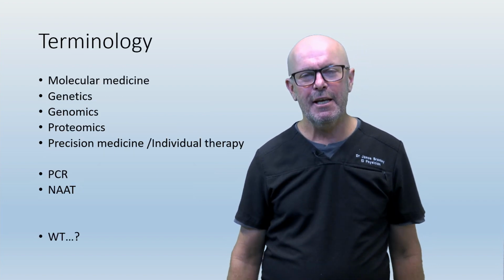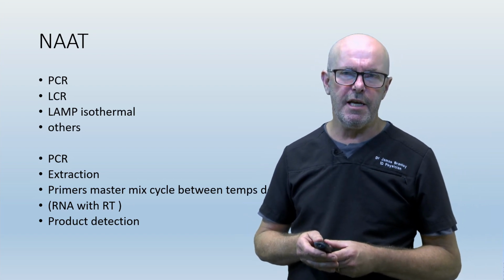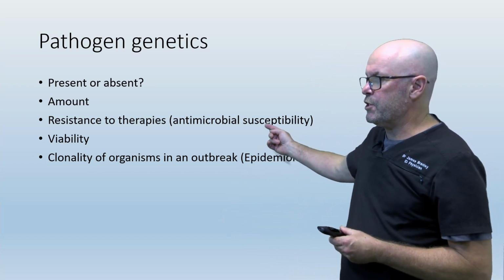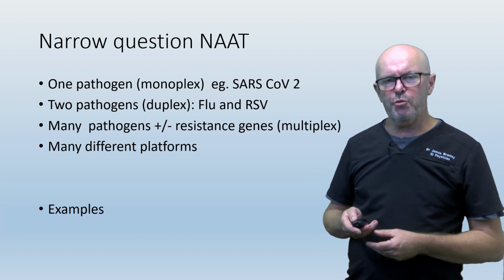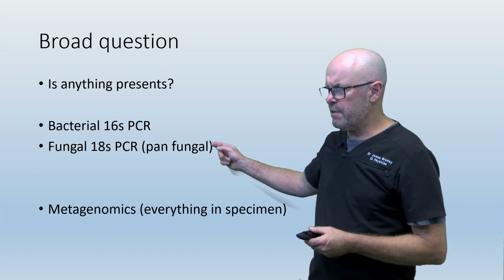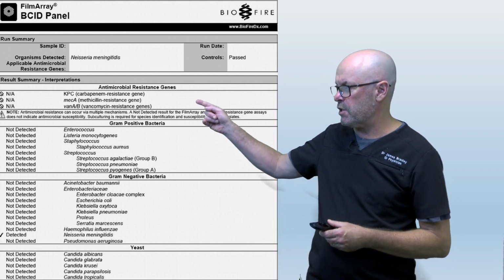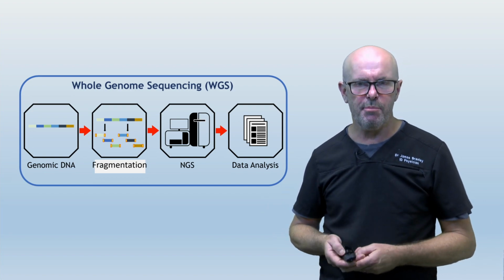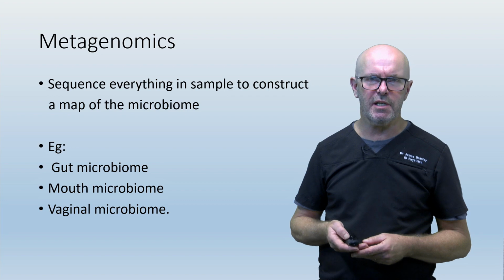Molecular Medicine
Presented by: Dr James Branley

Genomics is increasingly becoming part of everyday clinical practice in acute hospitals and elsewhere. Over the coming years critical care physicians will encounter developments in innovative diagnostics and treatments based on genomics and to remain relevant a basic understanding of some theoretical aspects will be necessary. A series of eight short (20 minute) visual presentations has been created by the Genomics Research team from the Department of Intensive Care Medicine at Nepean Hospital, Sydney. It is designed as an introduction to selected aspects of genomics, not intending to cover everything in the field (which in becoming huge) but rather to give a background to more commonly encountered
parts in patient care.

The series has been made possible by an Educational Grant kindly donated by Pfizer Pty Ltd.

Produced by: Studio Productions Nepean Hospital